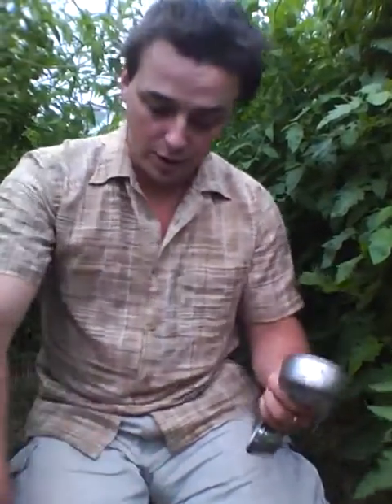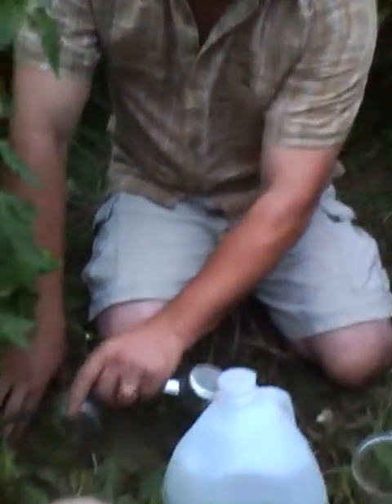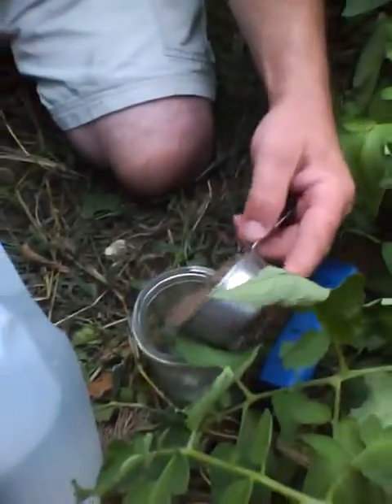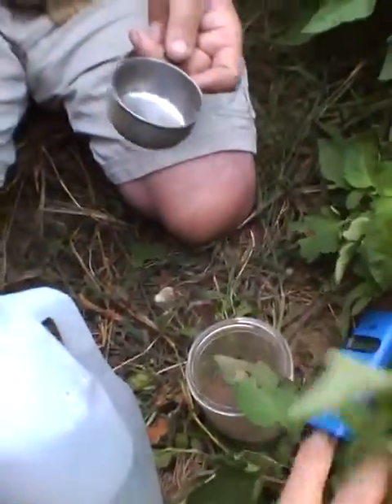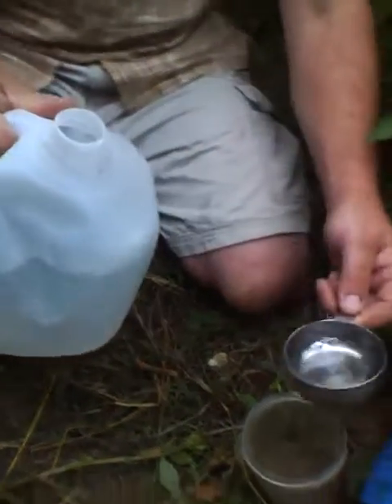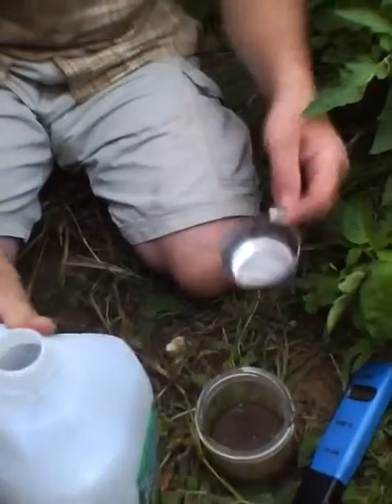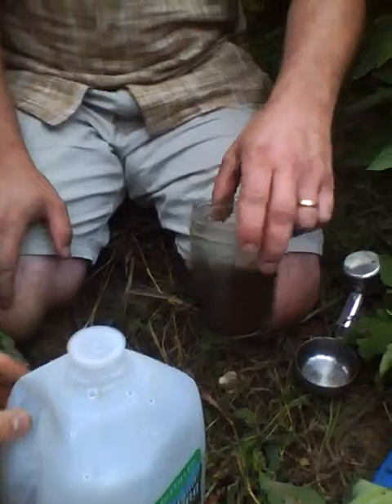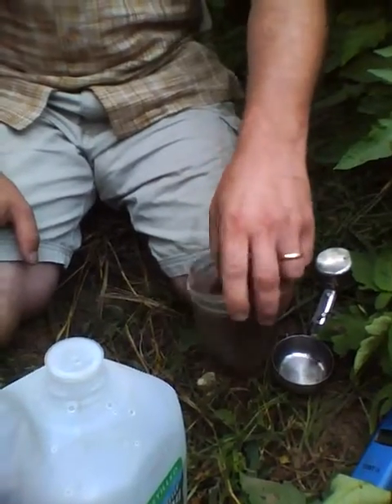2of6 Monitoring Soil Conductivity 9 8 2010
Dan Kittredge demonstrates how to take an electrical conductivity reading on soil, and explain the usefulness of doing so.